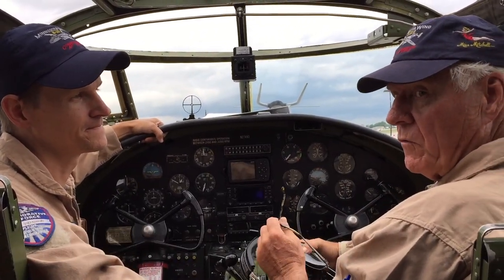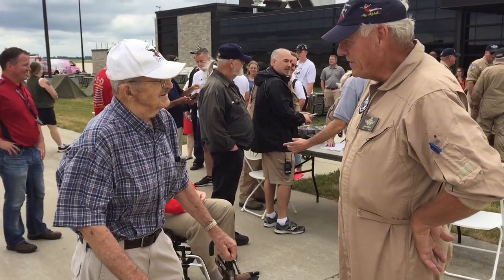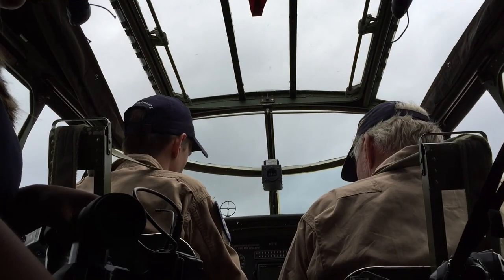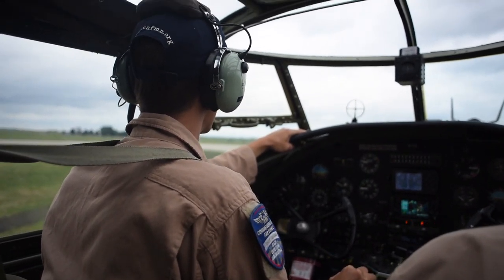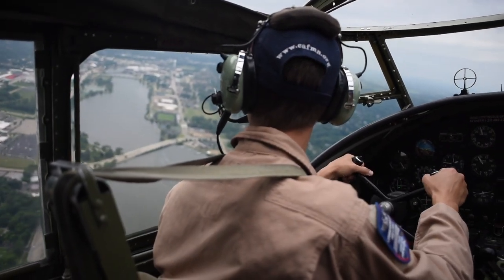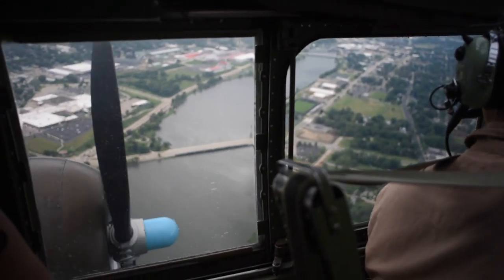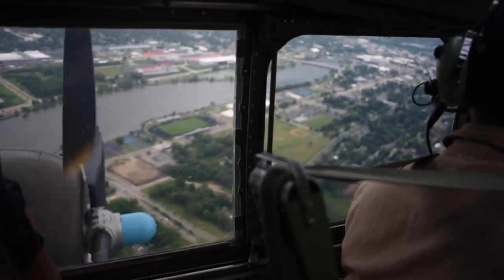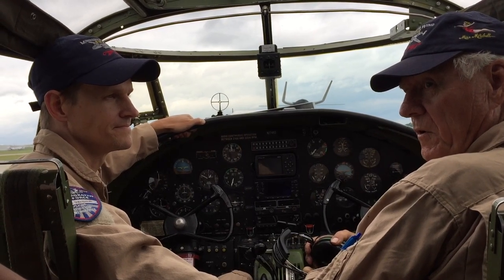Local veterans reunite with their past in warplane flight